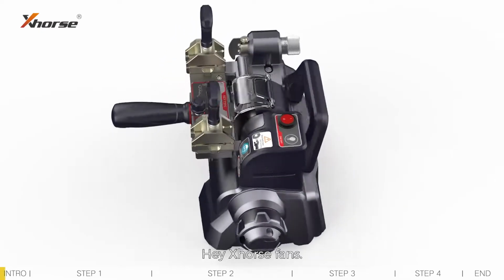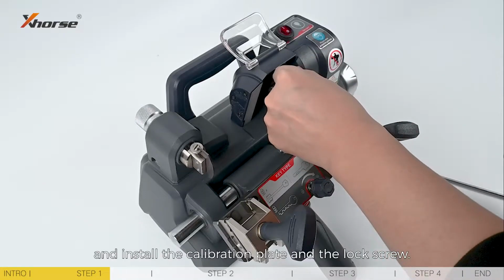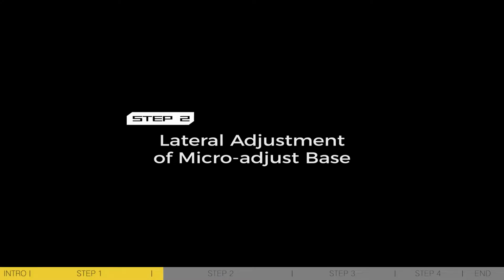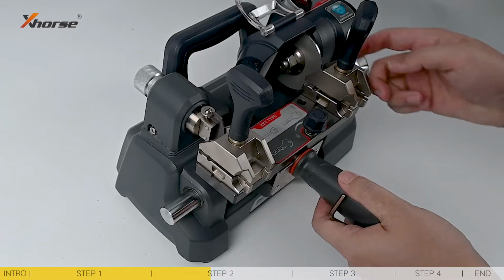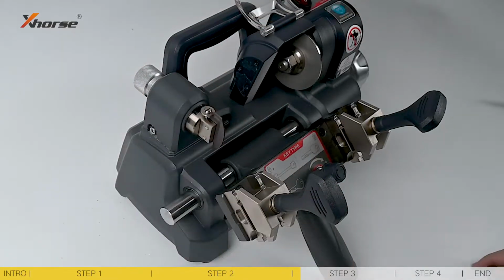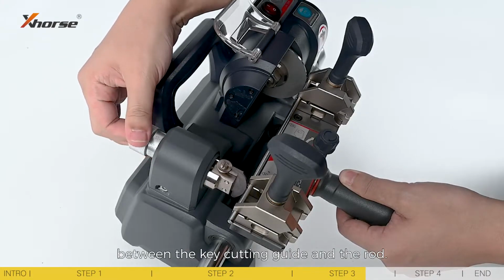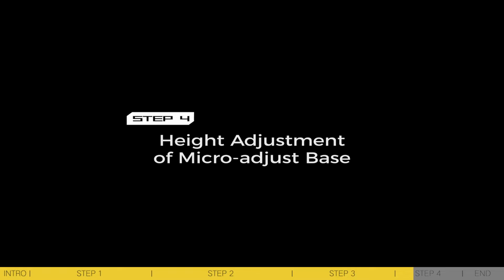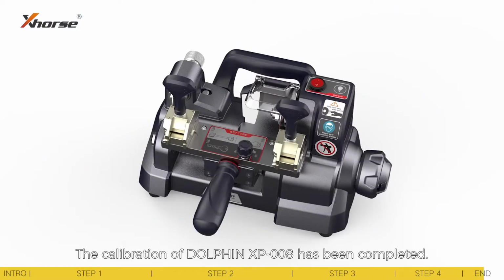How to calibrate DOLPHIN XP-008 | Xhorse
Dolphin XP-008 is a MINI mechanical key cutting machine designed to cut bit keys, double bit keys, pump keys and safe deposit keys.

Four steps help you calibrate DOLPHIN XP-008
STEP 1 Install The Calibration Plate
STEP 2 Lateral Adjustment of Micro-adjust Base
STEP 3 Vertical Adjustment of Micro-adjust Base
STEP 4 Height Adjustment of Micro-adjust Base